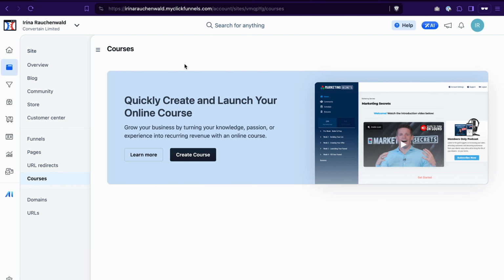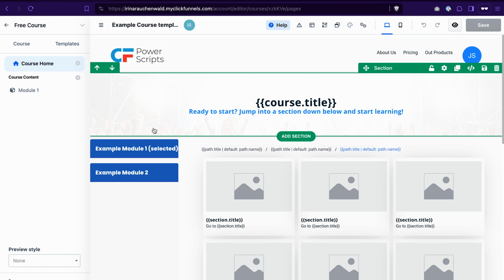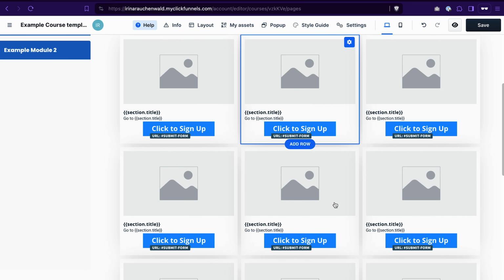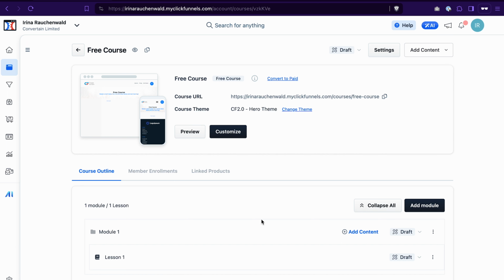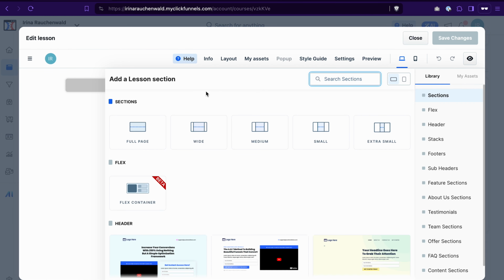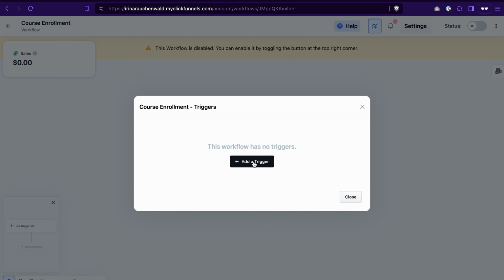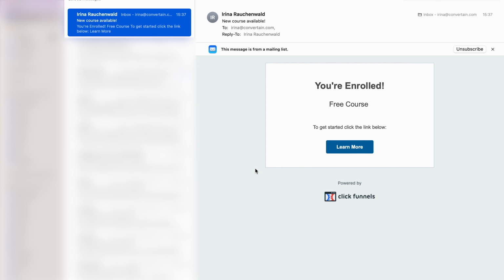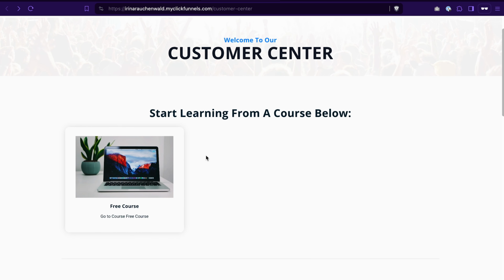How To Create a FREE Course in Clickfunnels 2.0 - Clickfunnels 2.0 Tutorial [BEGINNER FRIENDLY]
Step-by-step tutorial showing you how to create and manage a free course in Clickfunnels 2.0!

👩🏼‍💻 Get your DFY Course Framework and an extended 30-day Clickfunnels trial

🤑 Already using Clickfunnels 1.0 or 2.0? Here’s how you can SAVE a huge amount on your subscription (around $5,131!) and get awesome bonuses incl. CF Power Scripts VIP plan

In this step-by-step Clickfunnels 2.0 tutorial, you'll learn everything you need to know about creating a free course in Clickfunnels 2.0. Following the simple steps in the video, you'll be able to create a free course in Clickfunnels 2.0 from scratch, customize course templates, add modules, lessons, and course content.

You'll also learn the answers to the most popular questions about courses in Clickfunnels 2.0 like how to enroll users in the course, how they get access to the course, and much more.

00:00 Intro
00:34 How to get a discount on the Clickfunnels 2.0 subscription?
00:46 How to create a free course in Clickfunnels 2.0?
02:12 How to customize course templates in Clickfunnels 2.0?
04:22 How to work with the course lesson template in Clickfunnels 2.0?
05:32 How to add modules and lessons to a free course in Clickfunnels 2.0?
07:05 How to add a video or audio to the course lesson in Clickfunnels 2.0?
08:12 How to automatically give access to a free course in Clickfunnels 2.0?
10:00 How to give access to a free course in Clickfunnels 2.0 manually?
10:30 How do customers access a free course in Clickfunnels 2.0?
11:01 How to customize the course enrollment email in Clickfunnels 2.0?
11:40 Why do you need to set up your customer center in Clickfunnels 2.0 before you launch your free course?